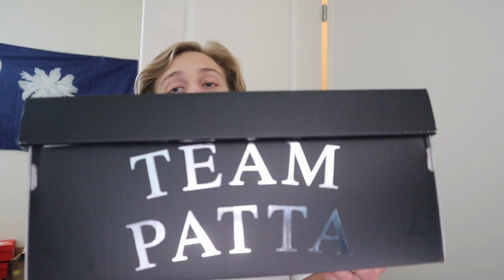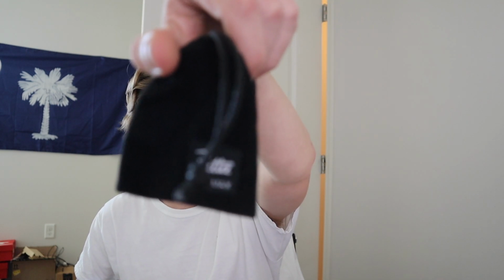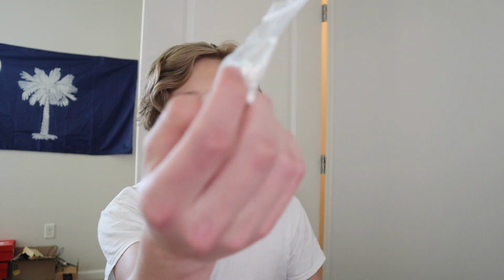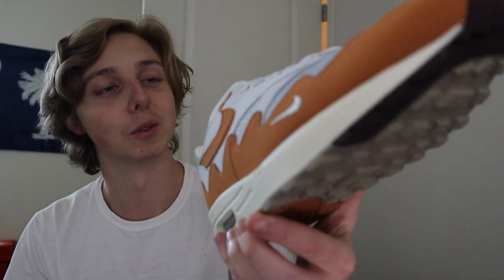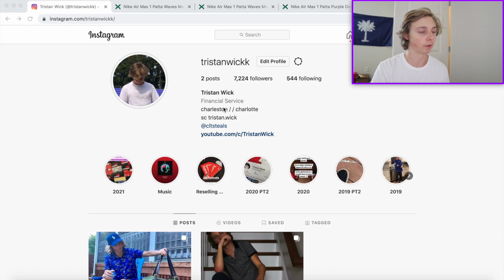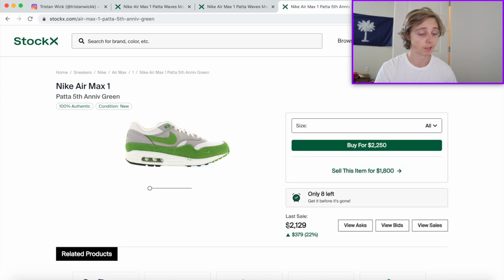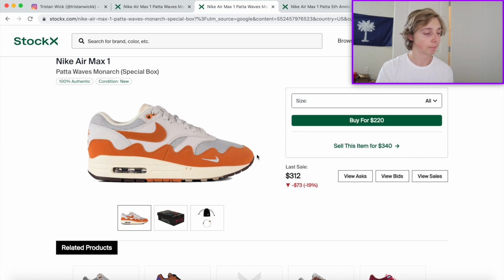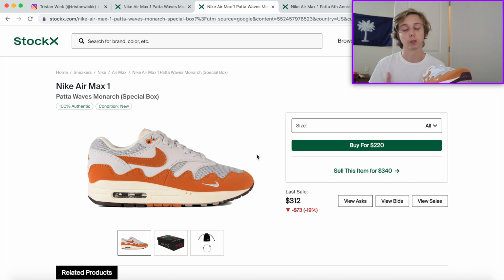WILL THIS SHOE BE $1000+? SELL OR HOLD NIKE AIR MAX 1 X PATTA WAVES "MONARCH"!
These shoes are pretty dope in hand! I see more value in these in the future for sure, as past parra air maxes go for a lot of money, and these were simple and limited!

thanks.

See you all in the next sell or hold parra air max 1 video/sneakers to invest in for profit video!